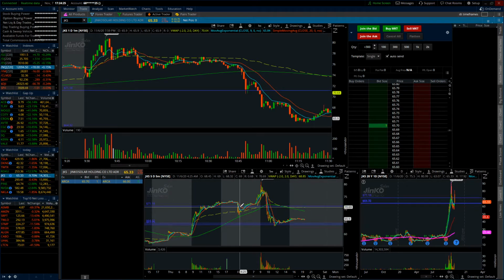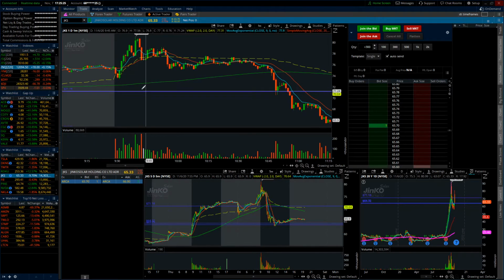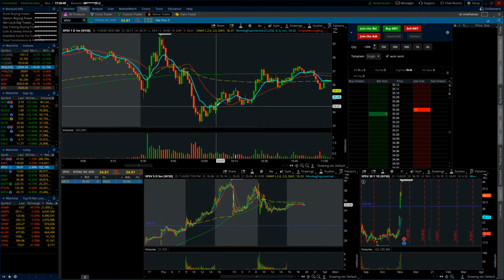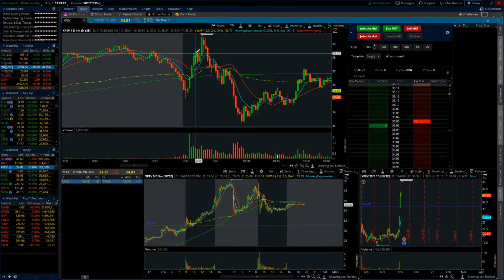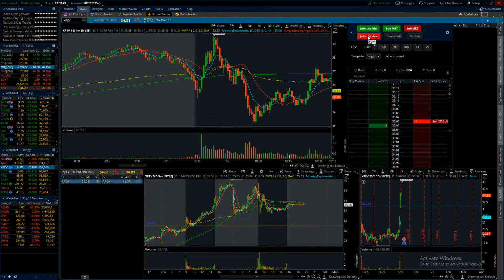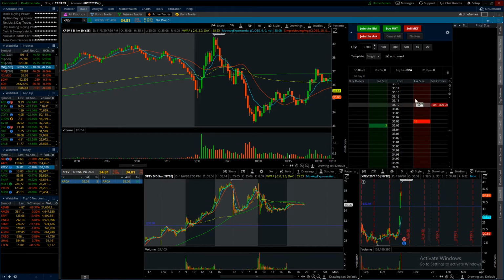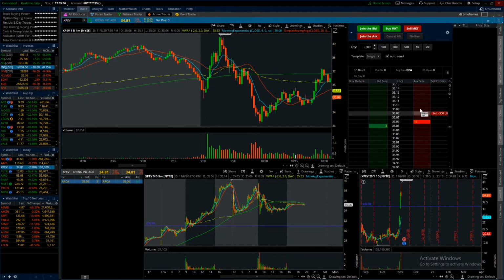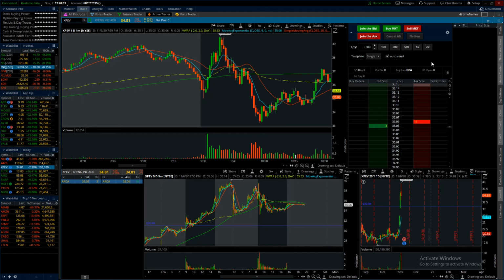How to get filled at the BEST possible price in thinkorswim (for day traders)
This became a longer video than I was expecting, but I think it's an important topic! There are a lot of mistakes that new traders make in thinkorswim. The first is using market orders. In this video, I discuss how to enter and exit positions in order to get the best possible price in the thinkorswim trading platform.